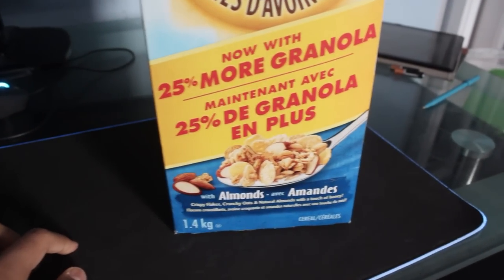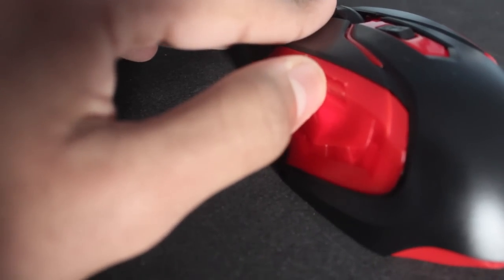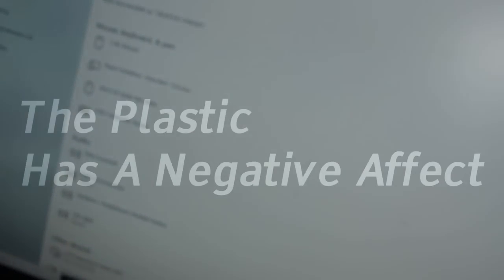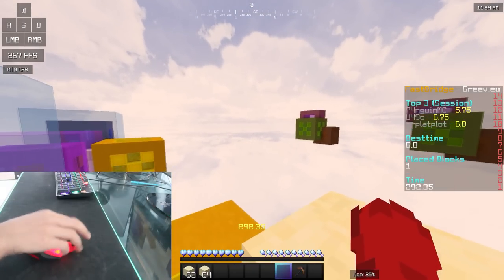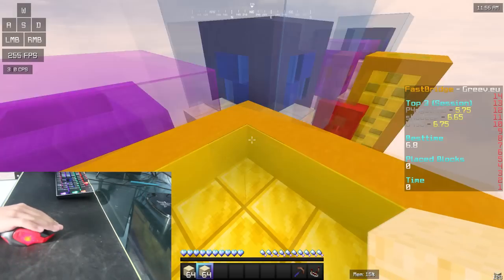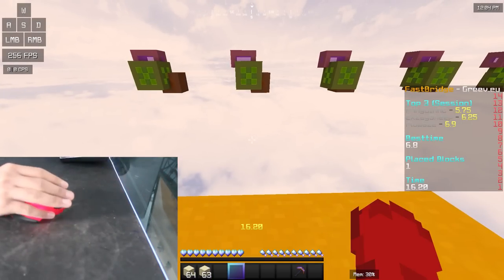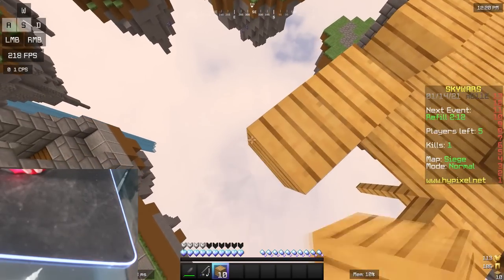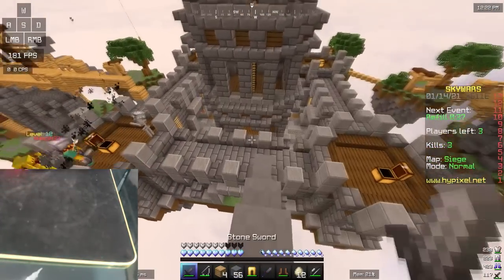The BEST $1 WIRELESS Gaming Mouse FOR Minecraft PVP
ty all so much for 6K, this means the world to me, I hope we grow more and more together :D

I bought a $1 mouse to see how great it is for pvp and bridging. Remember this mouse is $1, the time I got the mouse it was on sale for $1. I will have the link to the mouse if you are interested in it lol.

[LINK TO MOUSE]

💥TIMESTAMPS💥

00:00 - Intro Mouse Showcase
0:35 - Mouse Unboxing and First Impressions
1:23 - Functions Recieved For A $1 Mouse
2:25 - $1 Mouse Setup
3:30 - Negative Side To Plastic
4:07 - Mouse Test CPS/Bridging
8:02 - PvP Mouse Test/ Skywars and Duels
10:52 - Duel Fights With $1 Mouse
12:07 - Conclusion

✨Each Comment Matters :DDDD✨

hey everyone!

In todays video I boughy a $1 mouse to see how good of a mouse it can possibly be. Surprisingly it wasn't bad at all, besides the build quality for $1 you could see how much the company put into the mouse throughout the video, the functions, pvp and bridging can be done very easily with this mouse. You will see the pros/cons about it and why a $1 mouse is still not bad. Though there are some issues with it as you will see in the video.

I hope you guys liked the video and learned something fun or didn't know about.

You guys are my motivation to youtube, without you guys, I would never be here in the first place. You guys motivate and fill my heart with passion you have no clue how much you mean to me. I have a dream of going really big one day, and I hope we can make it there together :D

if you made it this far into the description, you are the definition of poggers.